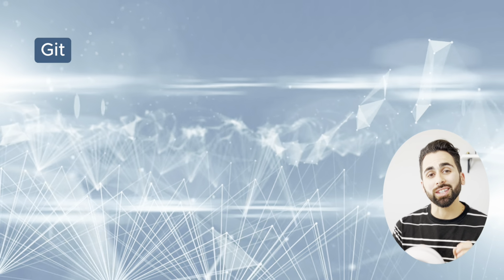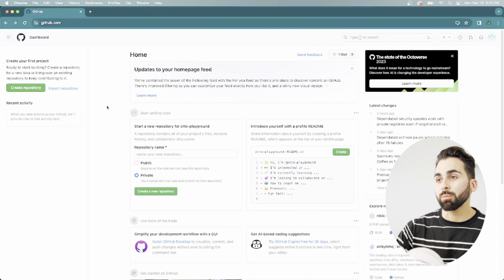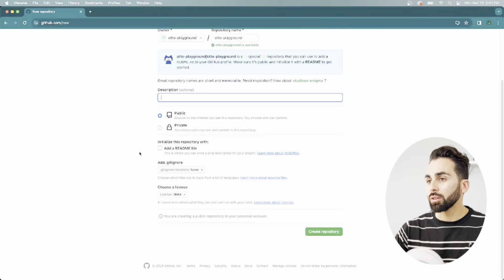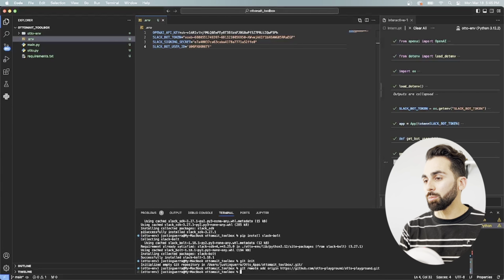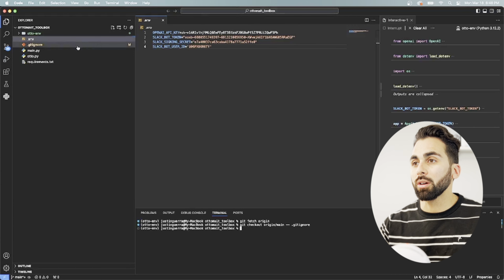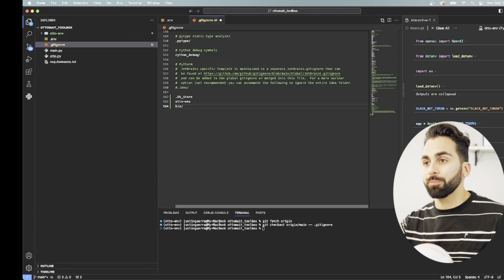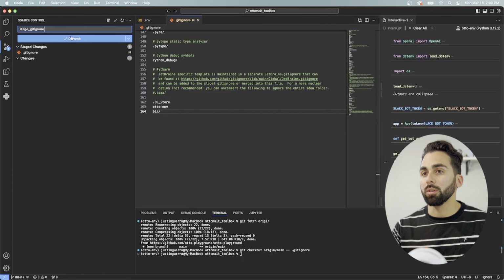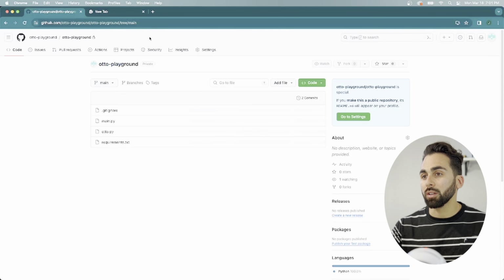I discovered the SECRET to AI AUTOMATION...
I built my own AI Toolbox!

My goal was simple: Learn how to be effective with AI, in the shortest amount of time, using the fewest tools possible, with the lowest price tag.

Why?: I was tired of feeling disappointed by AI products--these shiny new tools claiming to revolutionize my workflow, but most were one-trick ponies offering minimal automation.

Now I want to teach you: I've distilled everything I've learned into a straightforward, actionable tutorial. This isn't just another set of disjointed videos; it's a comprehensive guide designed to give you the power to build, customize, and deploy your own AI assistants.

Lesson 3: Push the Code to the Cloud
Now that your code is prepped for Slack and ready for the cloud, I'll introduce you to Github, a powerful version control system. By connecting your Github repository to your cloud server (coming up next!), you can automate updates, keeping your AI assistant running smoothly.

Listen to my overview of why I think this is the best way to learn AI. I'll even explain why you don't need to be a great coder to write great code.